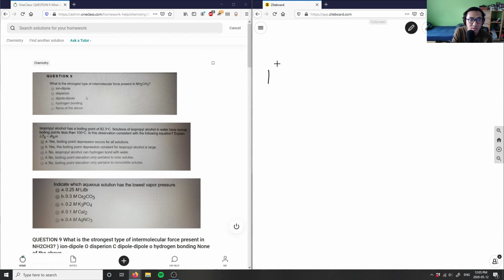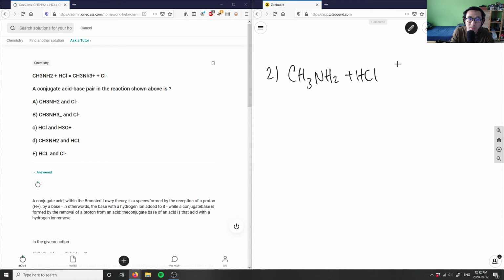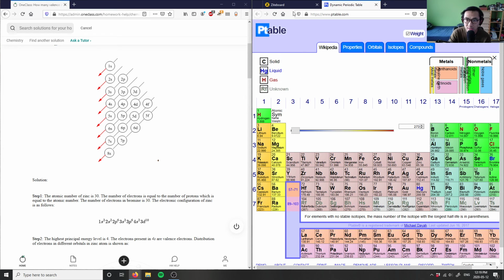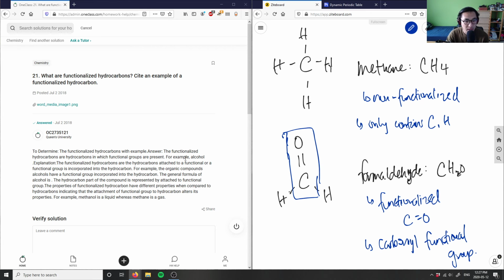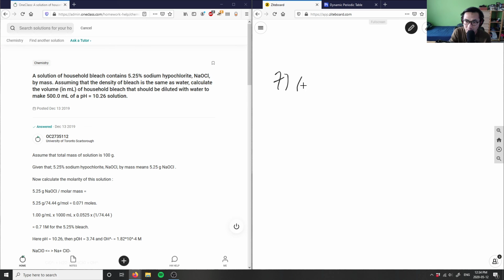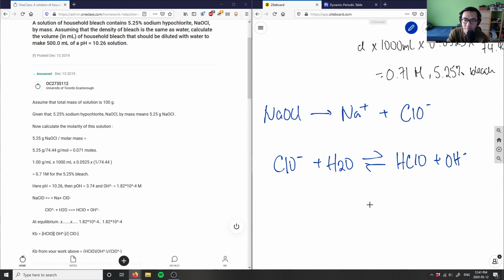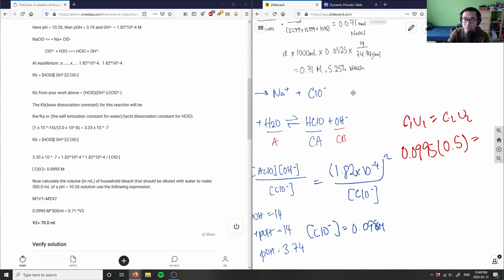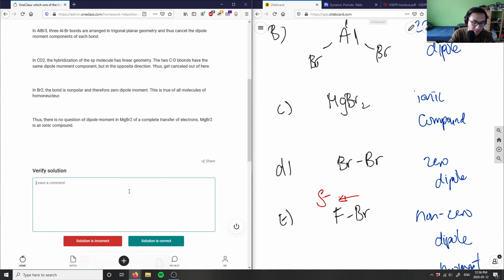Q&A with Joey - Popular Chemistry Questions